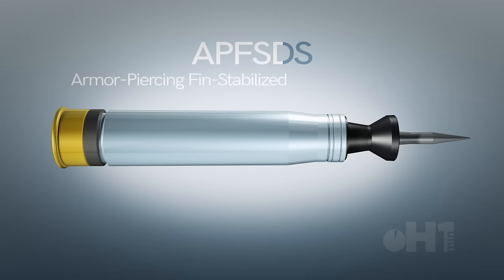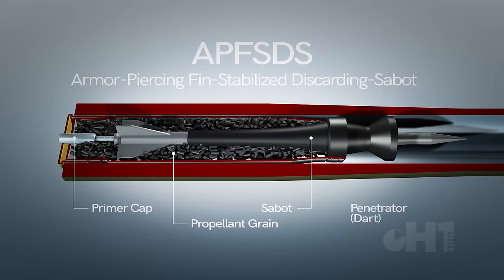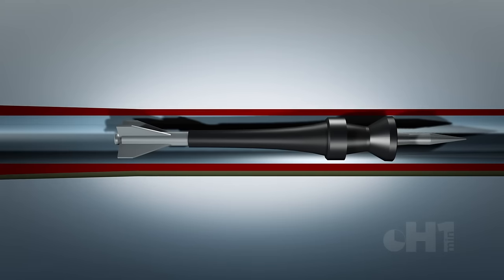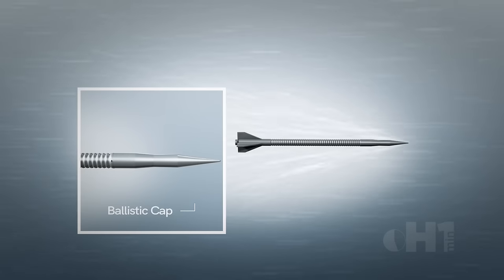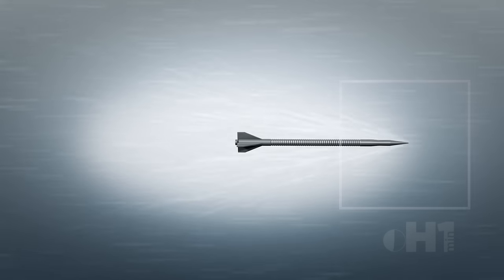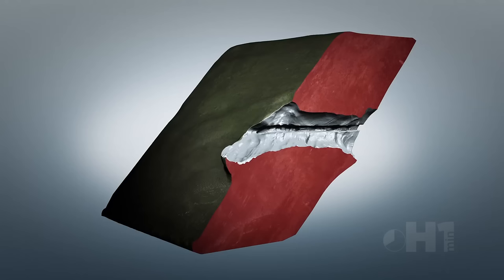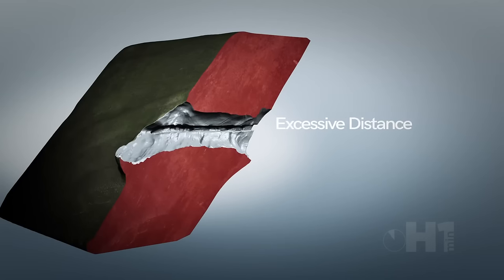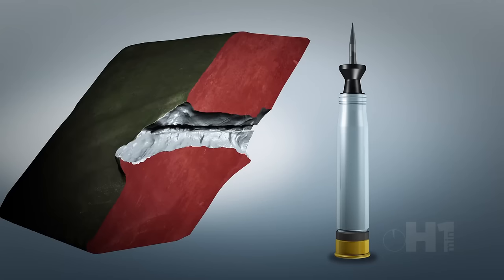H1MIN: APFSDS Shell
HISTORY IN A MINUTE: Some notes on what makes a modern armor piercing shell so powerful and how a discarding sabot works.

Please note: I have mispronounced SABOT it is pronounced SA-BOW. Thank you to viewers for pointing that out.